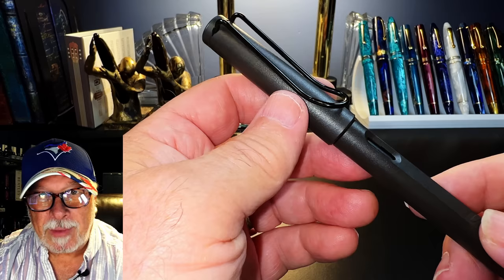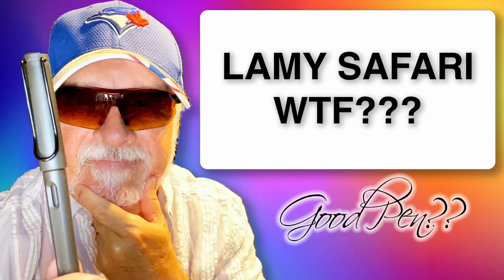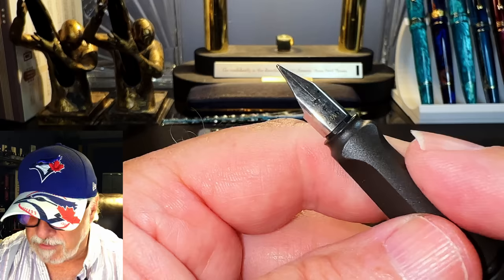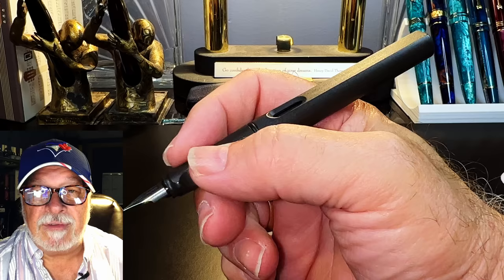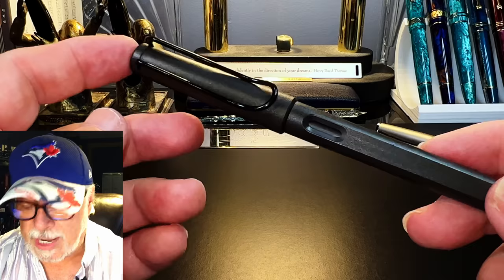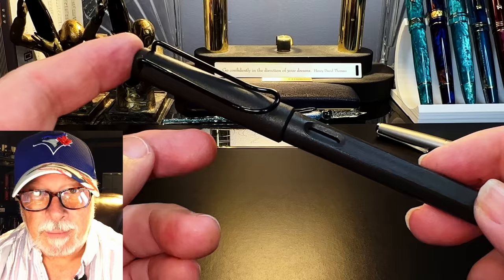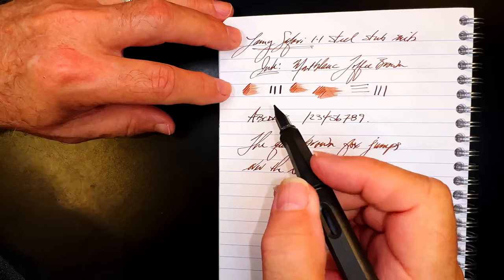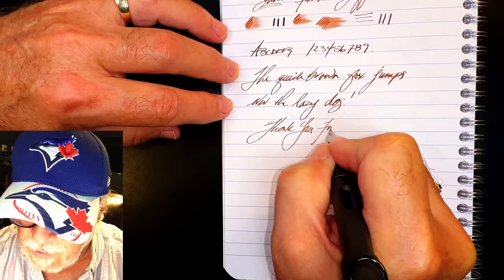Lamy Safari WTF - Why the Fuss About the Lamy Safari?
I had a few requests from viewers to do a rant about the Lamy Safari similar to the rant I did recently about the Pilot Metropolitan. This one is a bit different as the Safari is actually a well-designed, well-built fountain pen.

Please feel free to use the chapters below to skip to various review parts.

Links:
Etsy Shop for "Ink Buddy" Items:

Chapters:
00:00 Start
00:17 Introduction
02:06 Lamy Safari Good Things
07:34 Lamy Safari Bad Things
09:26 1.1 Stub Writing Sample